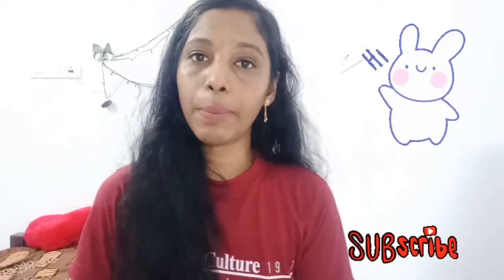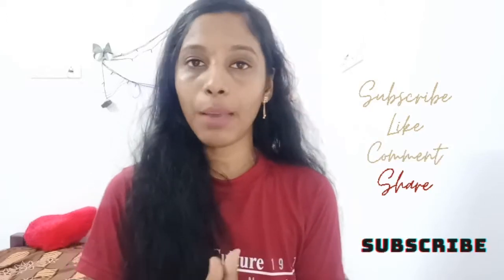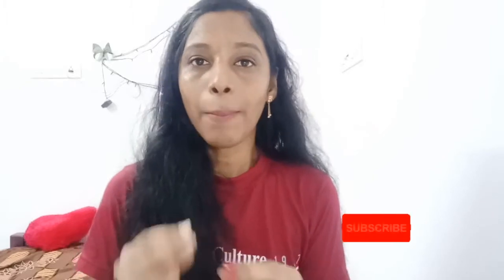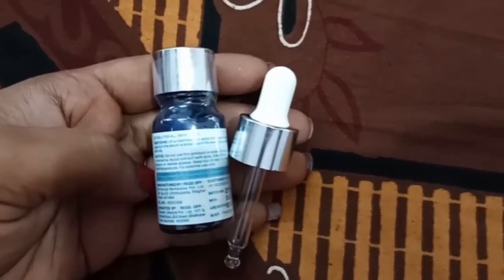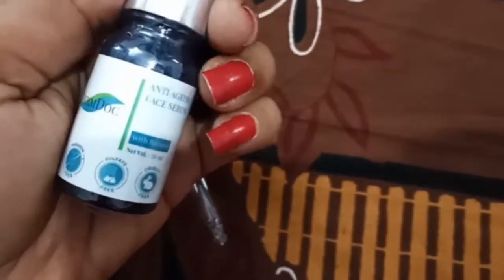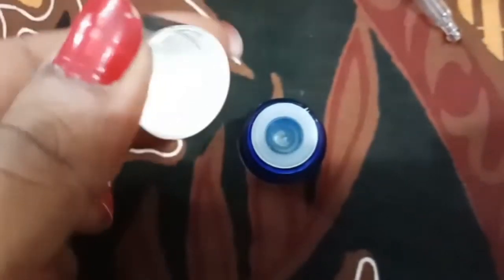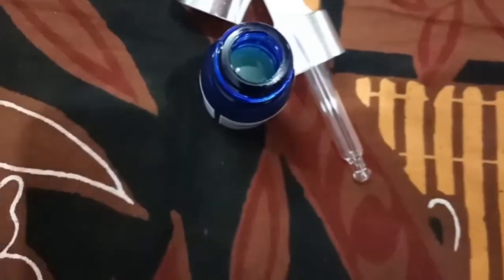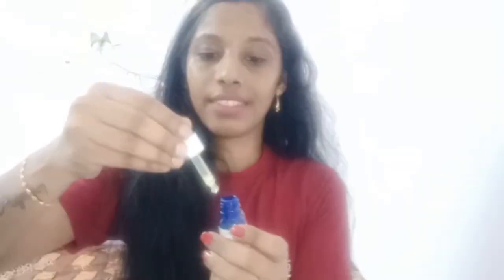💚💚 DermDoc Anti Ageing Face Serum Review My own experience in tamil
Hi friends 💚💚
DermDoc Anti Ageing Face Serum Review  My own experience || Tamil || Beauty girl tamil
With love 💞💞
Vishnu priya